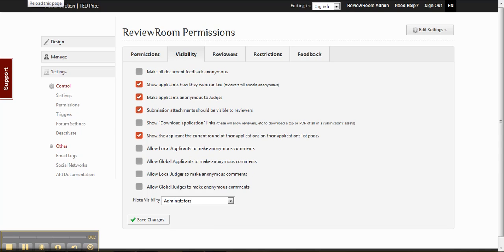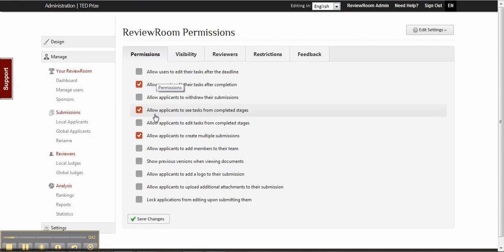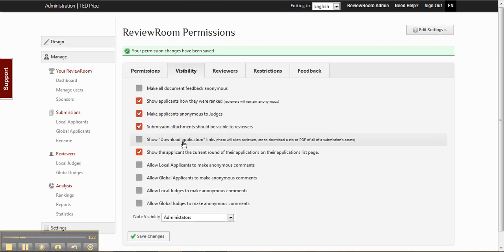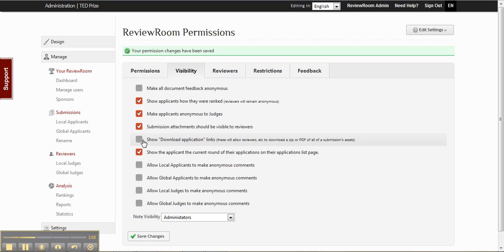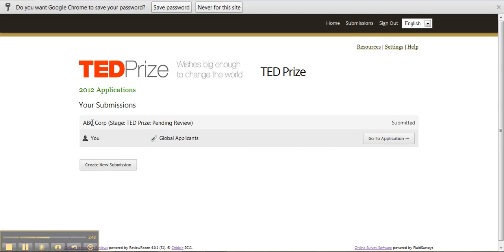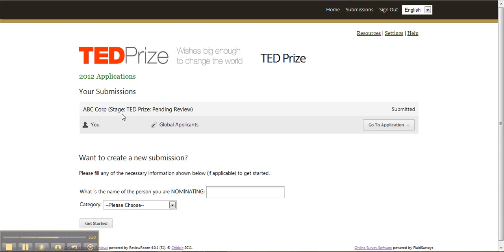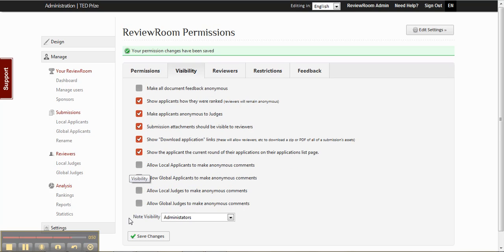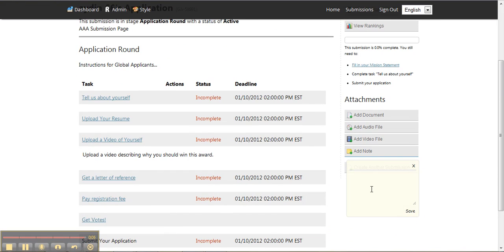tedprize permissions visibility part2